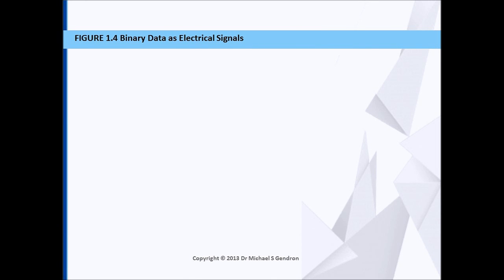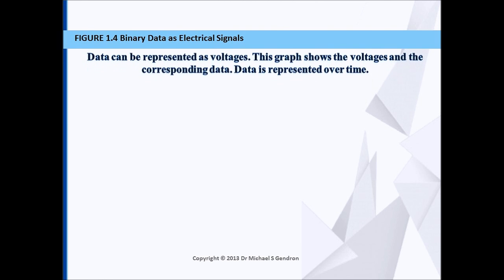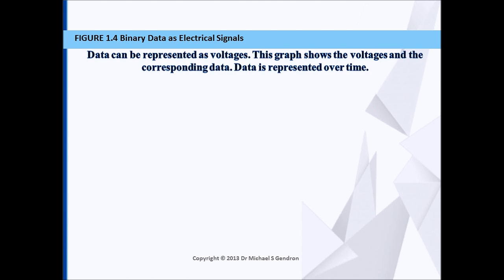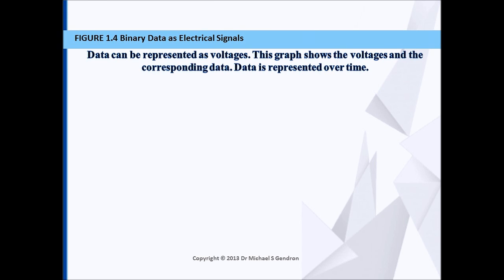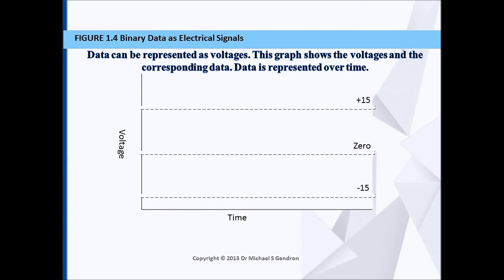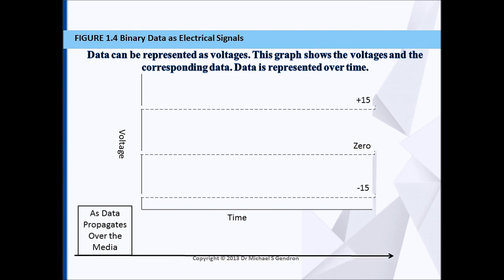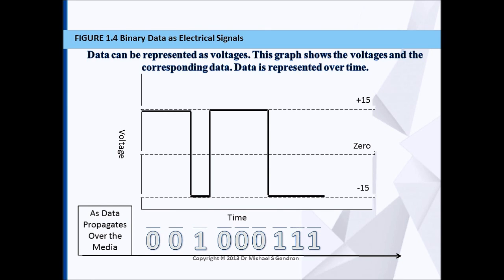BDDC FIGURE 1.4 Binary Data as Electrical Signals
ANIMATION PLACED ON YouTube WITH THE PERMISSION OF PEARSON EDUCATION
May not be reproduced or redistribution without express written permission